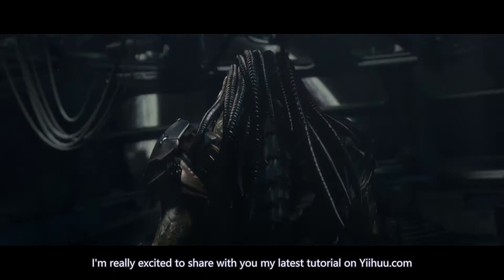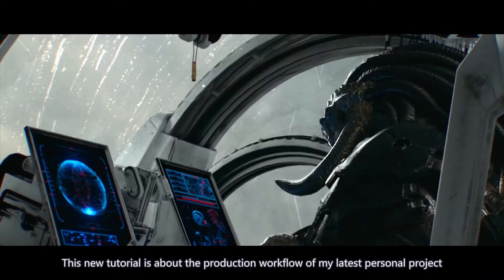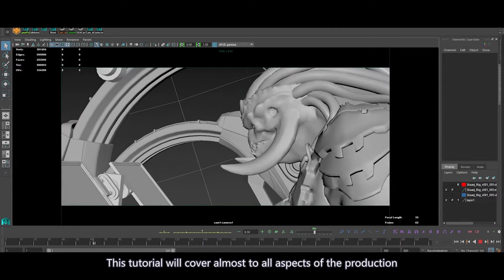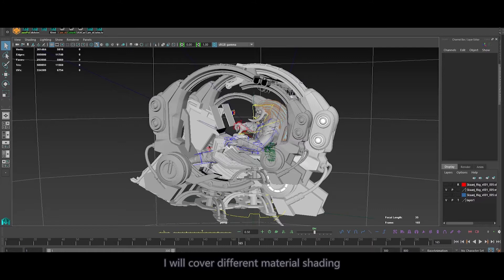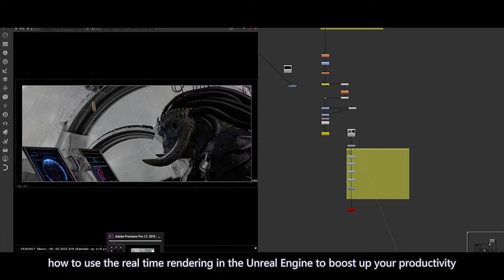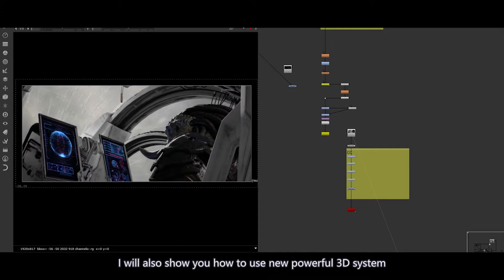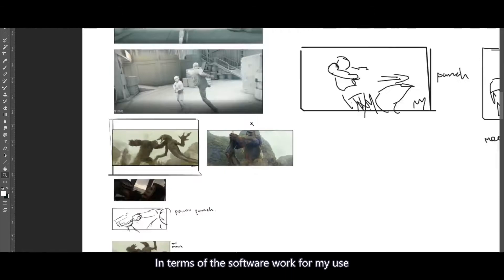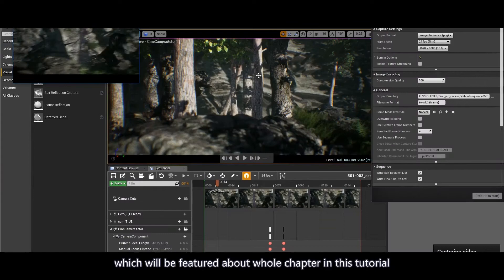Maya|3dsMax Tutorial: Creating A Sci-fi Short Film - The Lander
Creating A Sci-fi Short Film - The Lander
7h30m · Tutor Han Yang

Category: CG Movie
Lessons: 33(Finish)
Software: Maya 3dsMax

This is a tutorial created by 3D artist Han Yang and exclusively released on Yiihuu.  The Lander was a short film that Han Yang spent a year completing. In this tutorial, we'll start from pre-production to final compositing in Nuke.
We'll learn how to create a Hollywood-style short film from scratch, starting from storyboard drawing, motion capture, camera language buildup as well as how to boost up your workflow by rendering in Unreal Engine. Also, we'll discuss tips and tricks that could make your shot stand out.